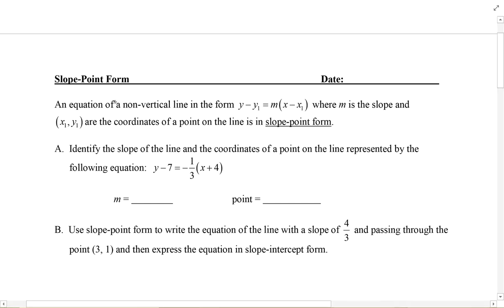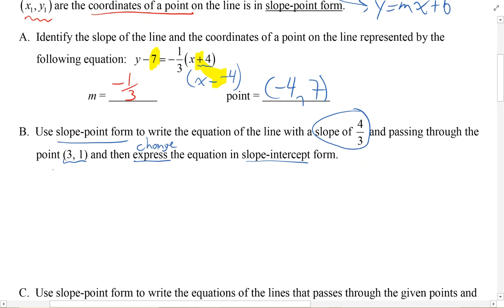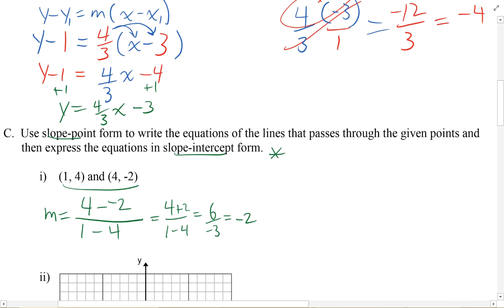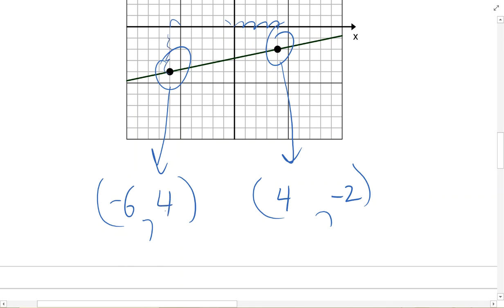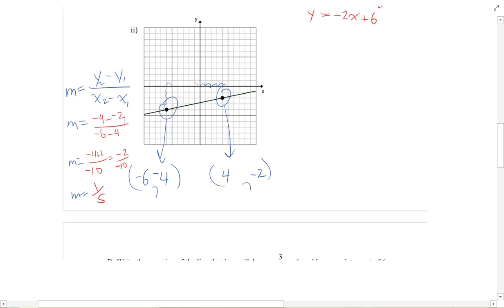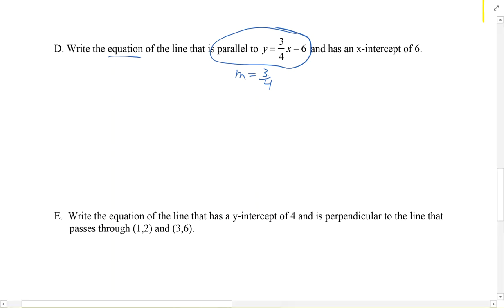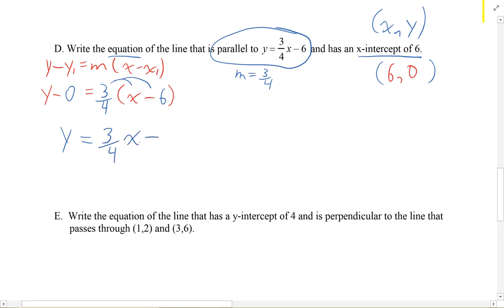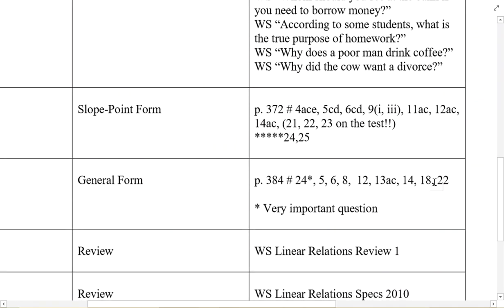U4L5 Slope Point